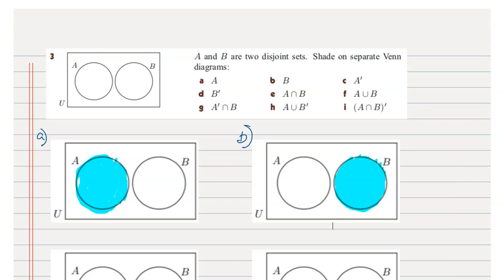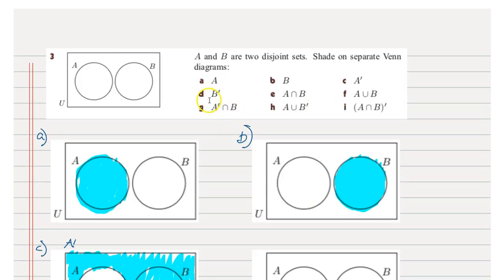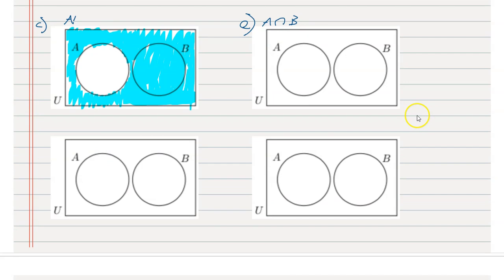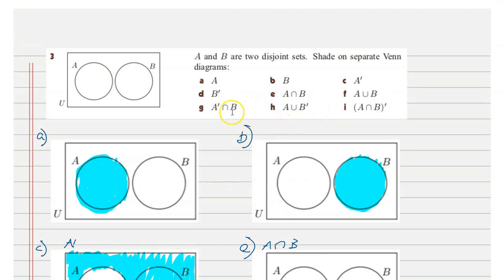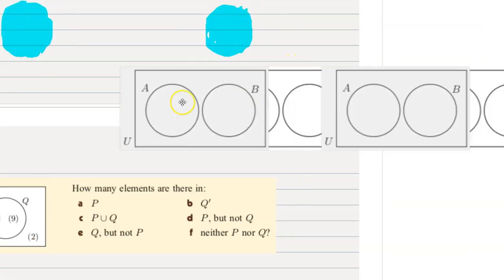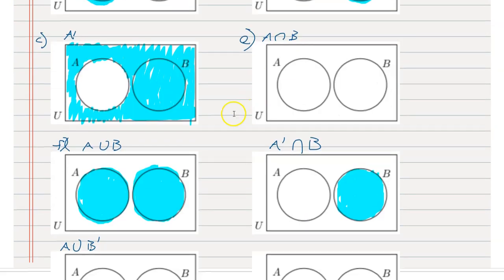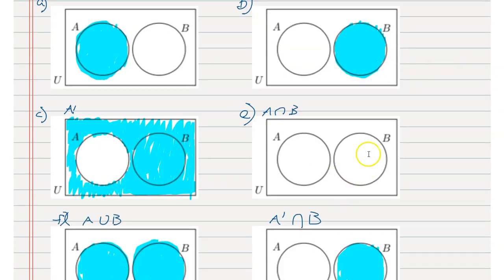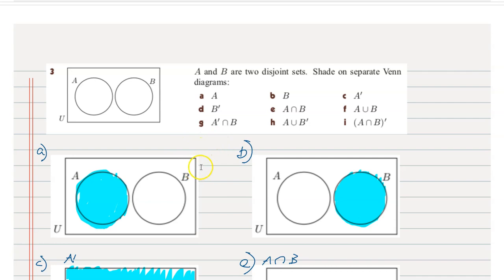Venn Diagram 2